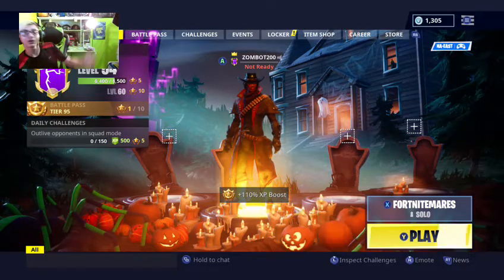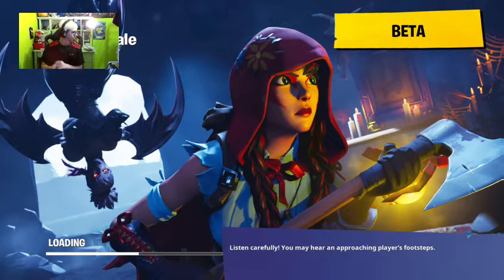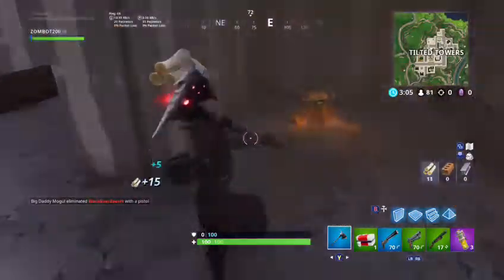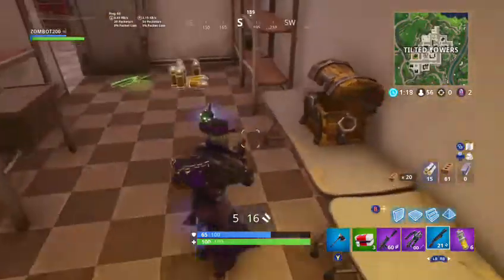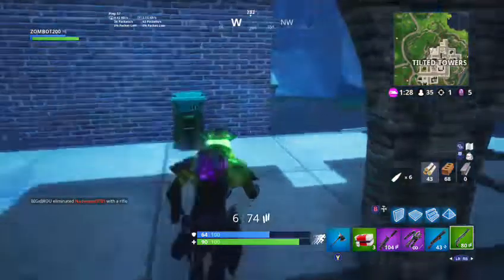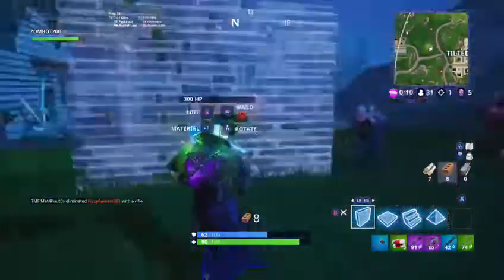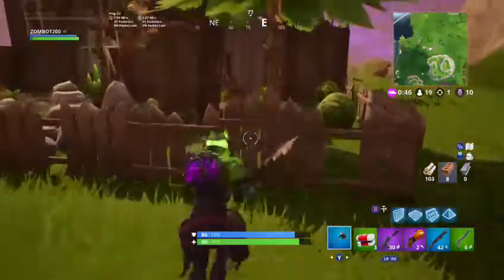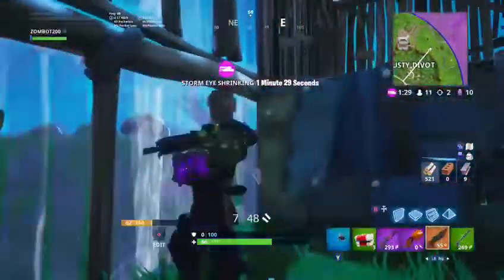Fortnite...New Six shooter Gun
good gun
Six Shooter added.
Available in Uncommon, Rare and Epic variants.
34 / 36 / 38 base damage.
Shoot from the hip for faster fire rate, or trade rate of fire for precision by aiming down the sight
Uses Medium Ammo.
Can be found from floor loot, chests and Vending Machines.